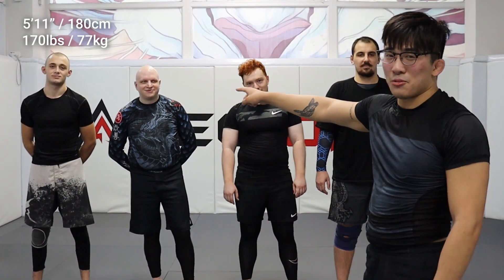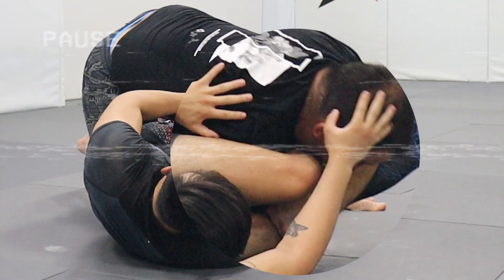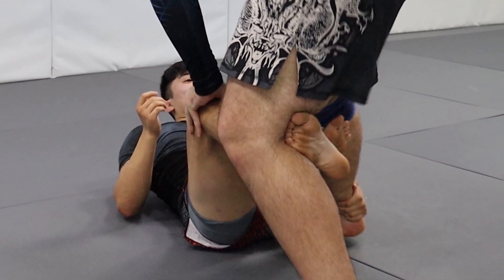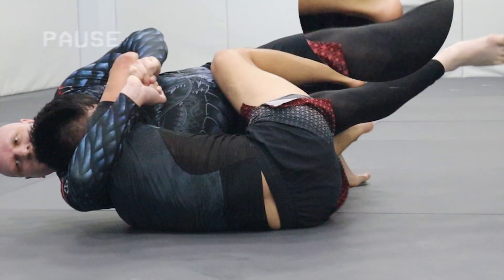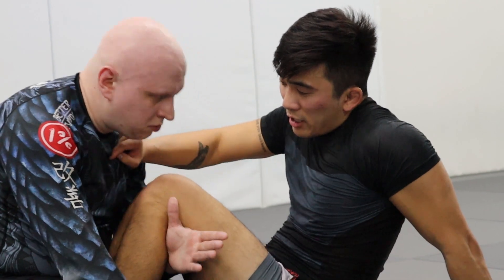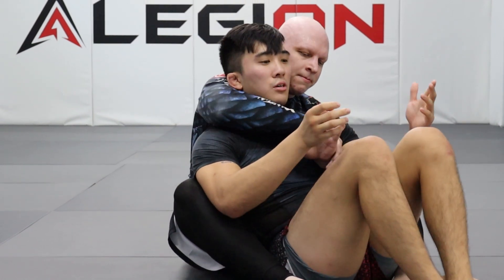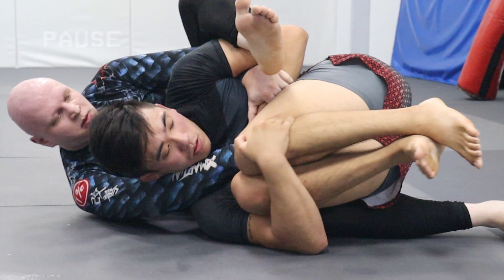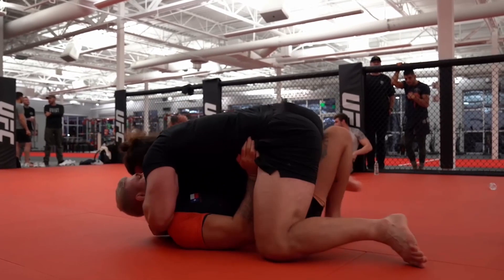How To Survive Against BIGGER Opponents In Jiu Jitsu